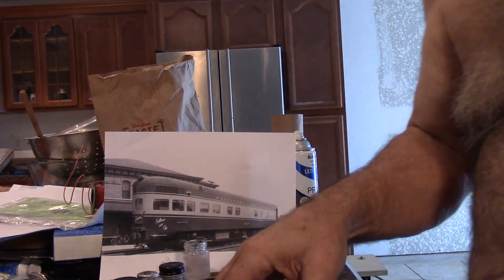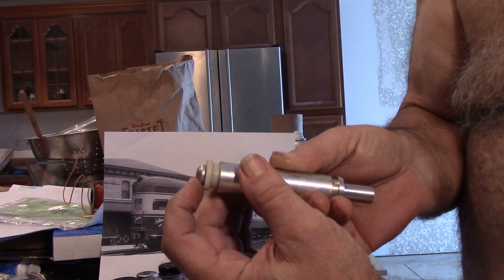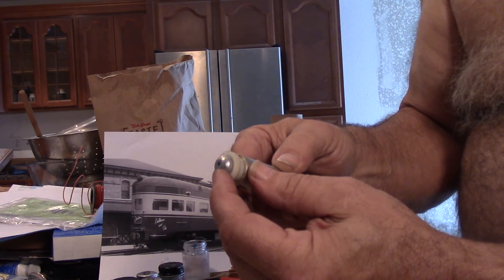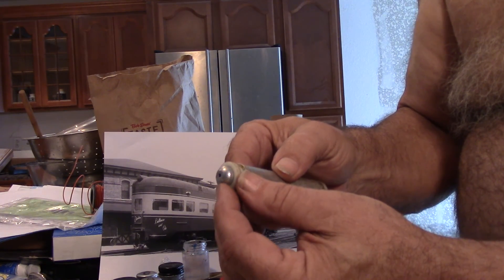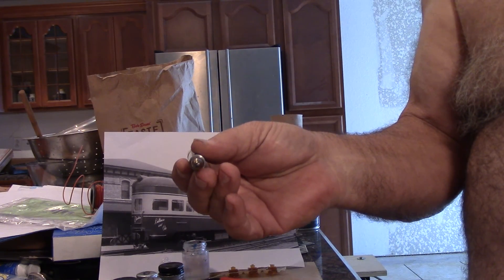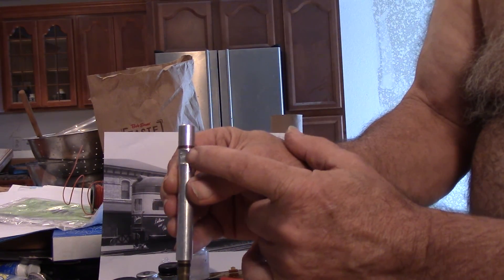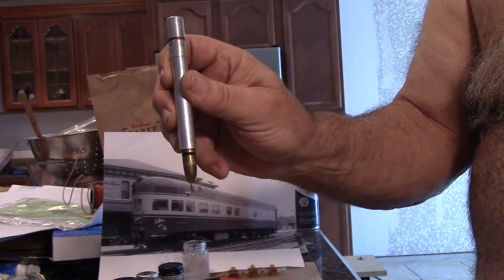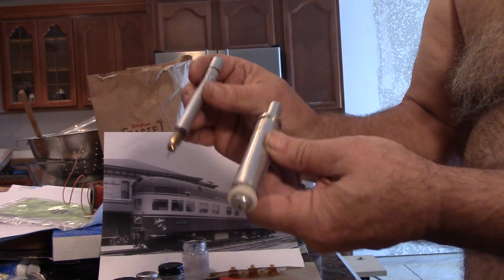Vinyl cutter and plotter tool for CNC mill.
Tools to convert your mill into a vinyl cutter or a pen-plotter.  Consists of an enclosure with a spring to fit in a collet or chuck or holder.